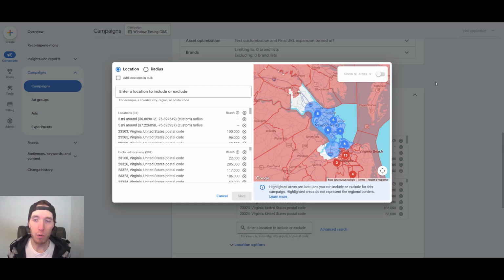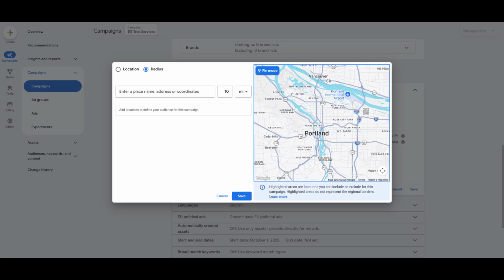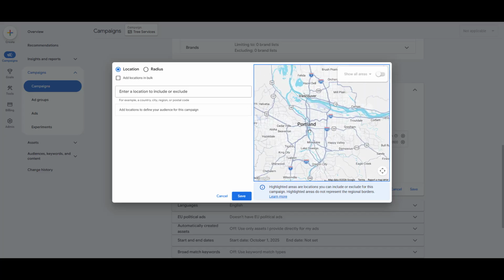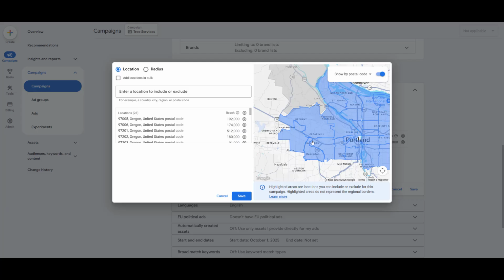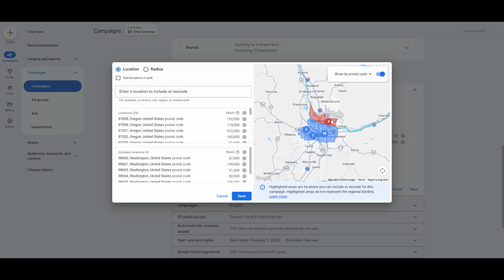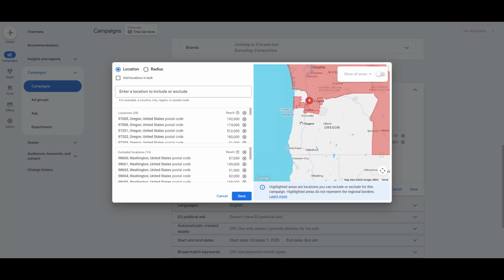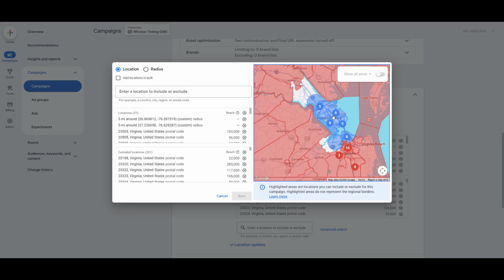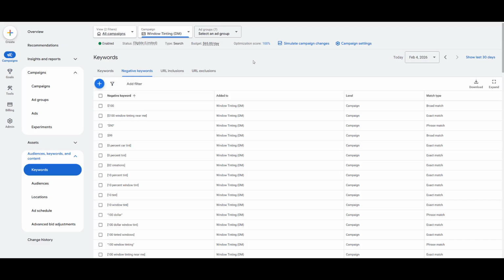Google Ads Location Targeting Setup Guide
Setting up your location targeting in Google Ads is an important step for any local business Google Ads campaign.

If you set up your targeting improperly, it could end up resulting in a ton of out of area leads from your campaign.

On top of that, you want to make sure you set up your Google Ads location targeting properly because that’s going to give you the ability to optimize your campaigns even more further down the line.

Check out the video above going over how to set up Google Ads location targeting, and hope it helps out.

⏰ Timestamps ⏰
00:00 - Intro and Overview
00:38 - Targeting Areas
4:37 - Excluding Areas
9:23 - Location Options
10:35 - Negative Keywords
12:15 - Outro